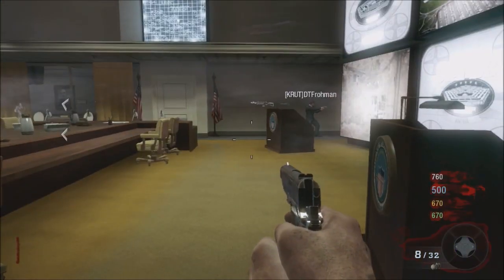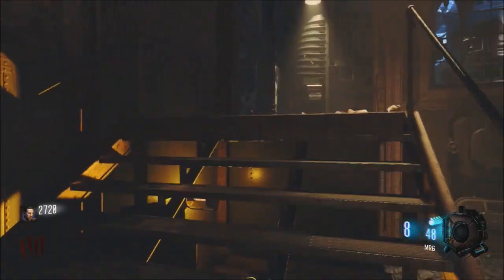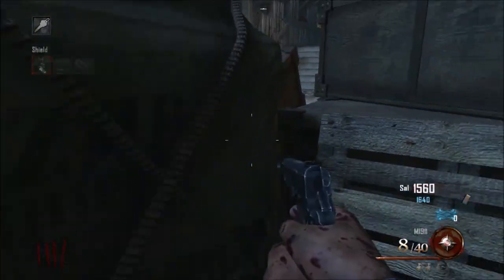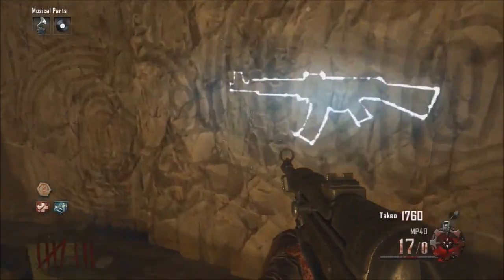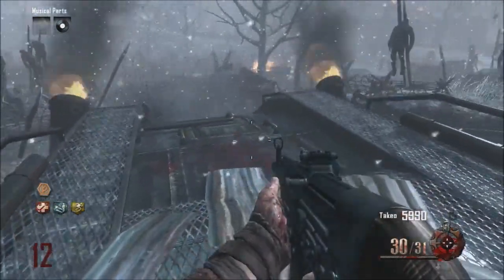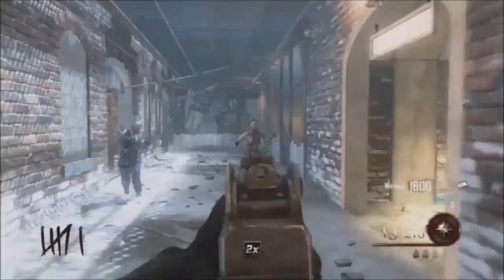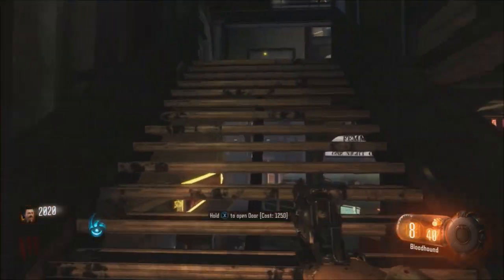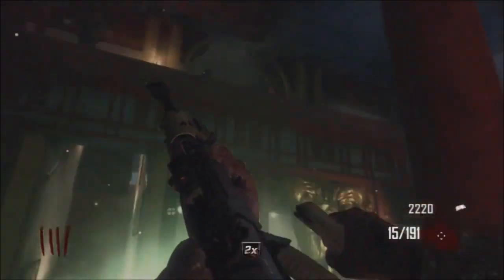TOP 5 WALL WEAPONS! (COD ZOMBIES)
This is my own opinion, so if you disagree, it's okay :)